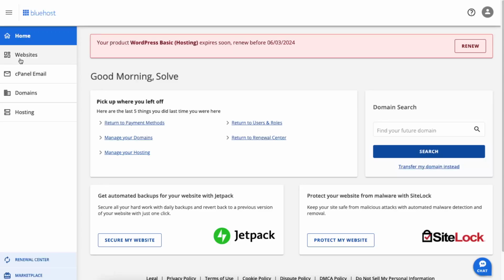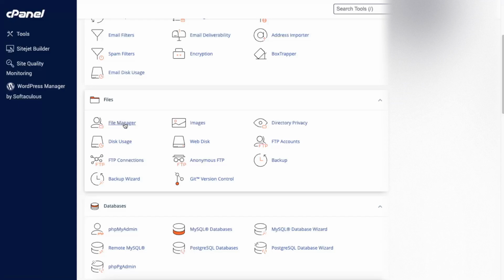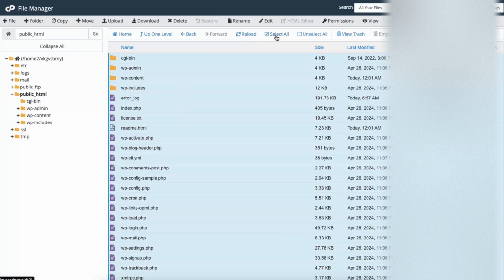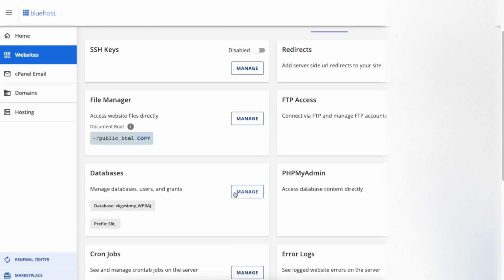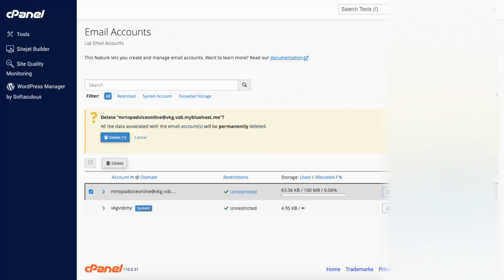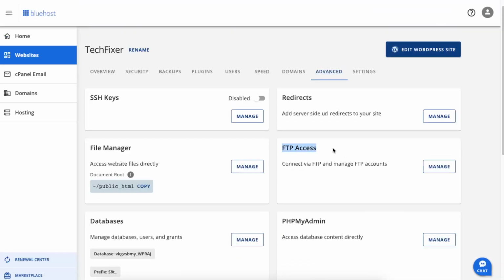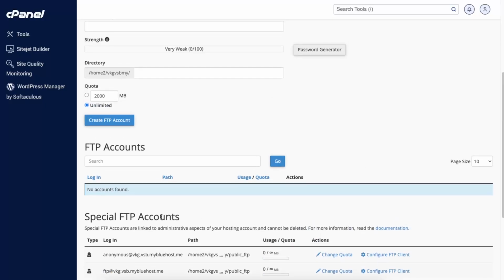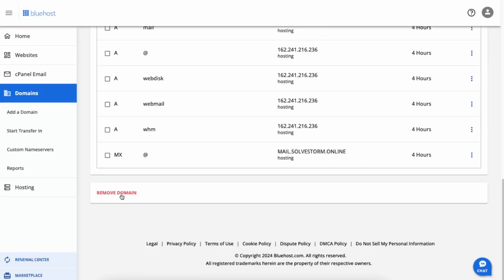How To Reset BlueHost Cpanel (Factory Reset Cpanel And Bluehost Account)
In this video I show you how to Factory Reset Cpanel And Bluehost Account!